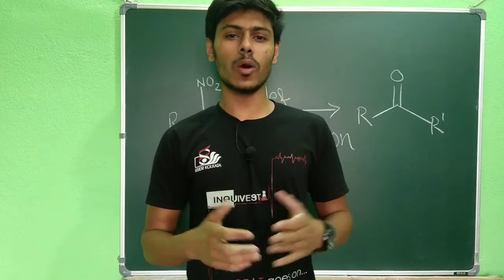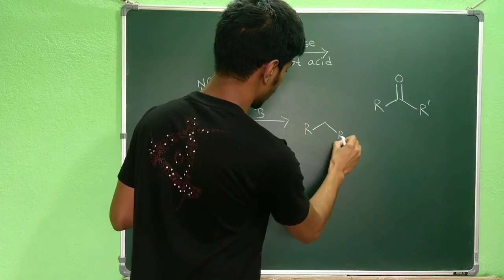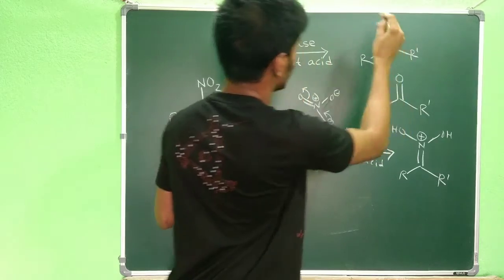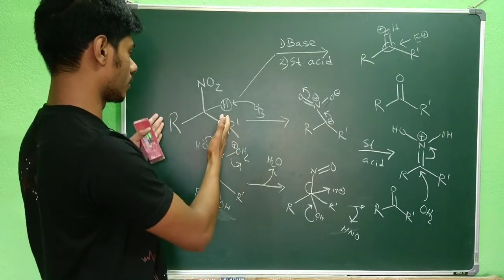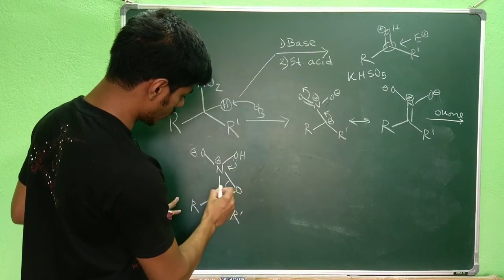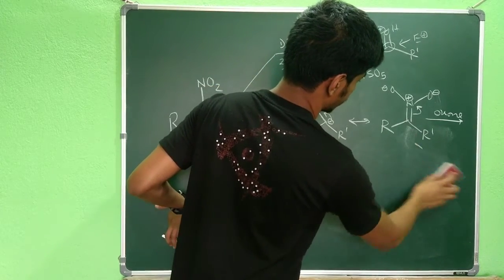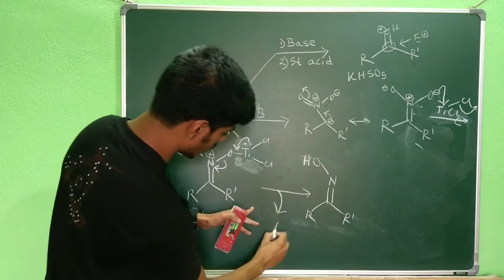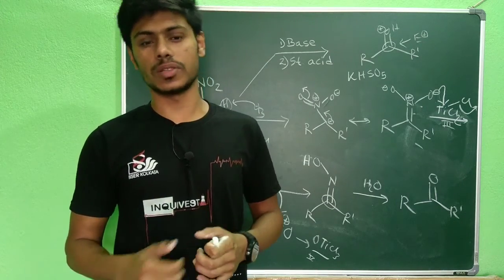Nef carbonyl synthesis